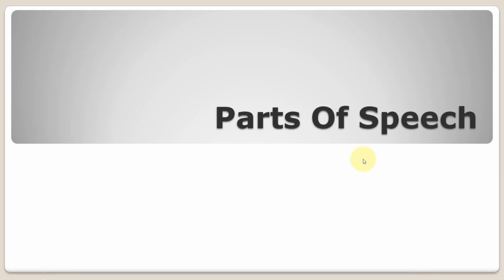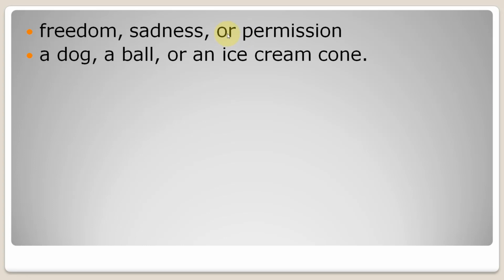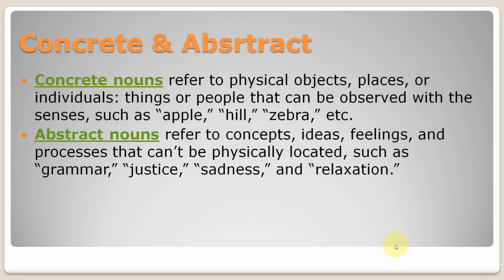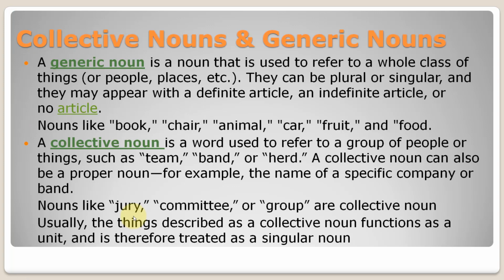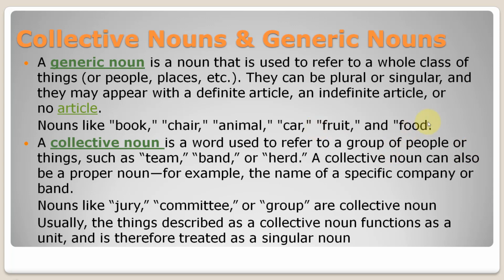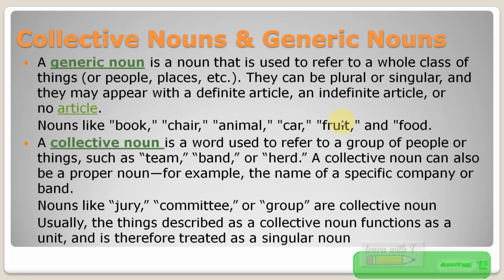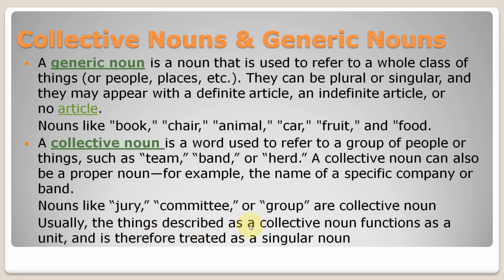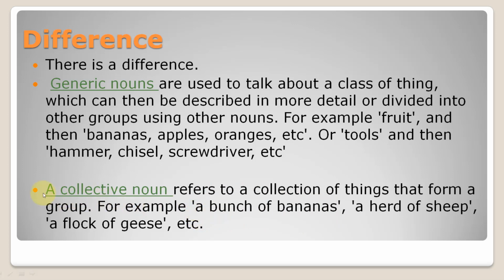Parts Of Speech (Part 3) | Noun 0.2 | Basic English Grammar |Learn English👨‍🎓🧠📕📗📔📚📜✏🖋🖊✒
Noun , the first part of speech has been explained in this video. Different types if nouns are discussed. Those types are explained with the help of relevant examples. The Types which are explained here are Concrete, abstract, Collective and generic Noun
Remaining types of the noun will be explained in third video on the same topic.

 • Articles (part 1)|Indefinite Articles...

abstract nouns,
attributive noun,
concrete and abstract nouns,
concrete nouns,
abstract noun examples,
concrete noun,